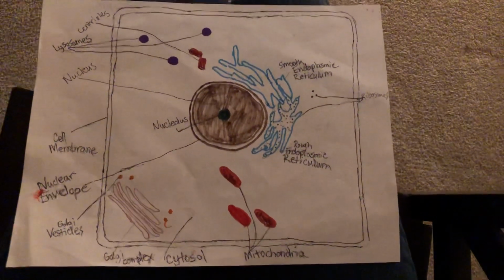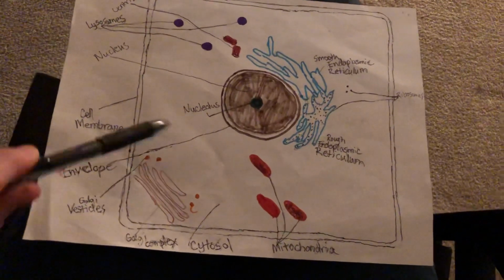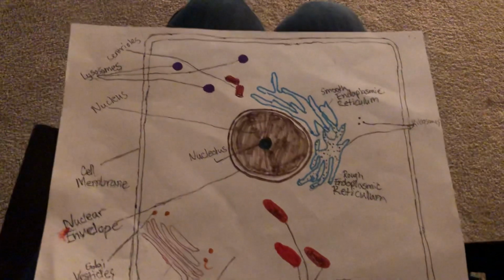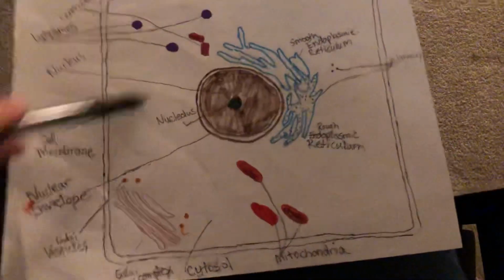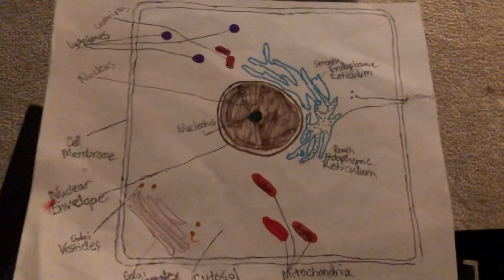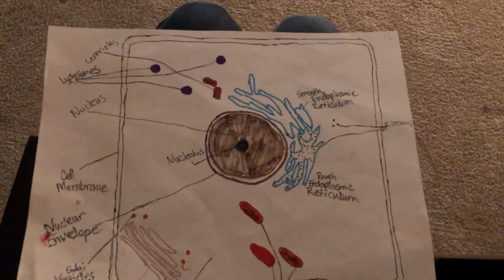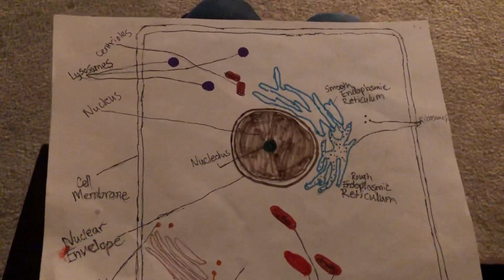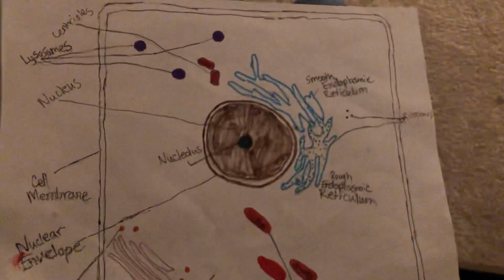October 8, 2021